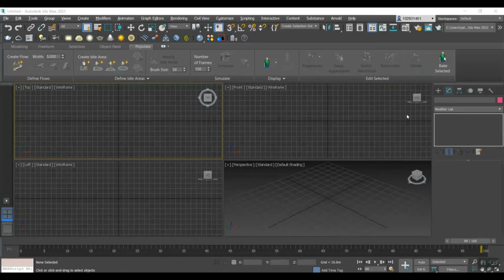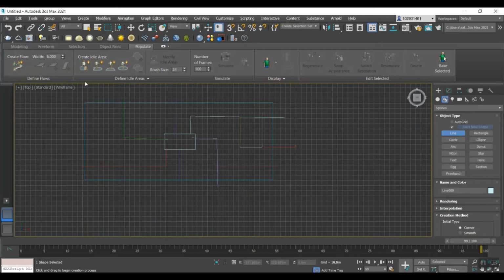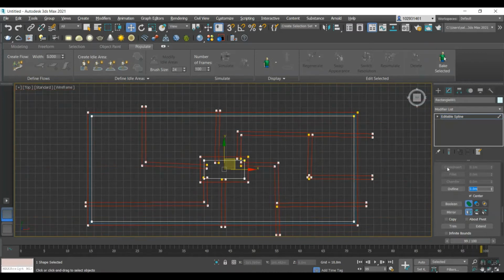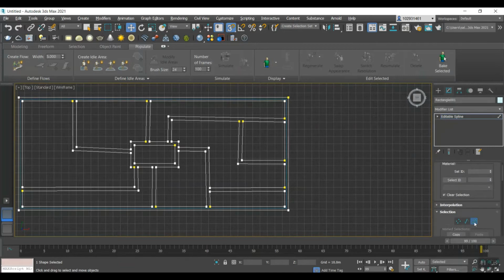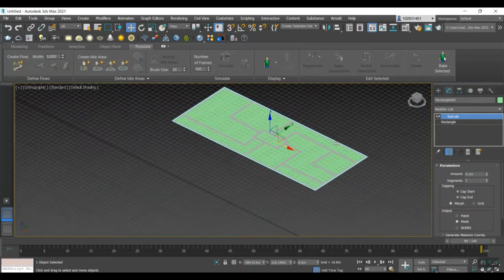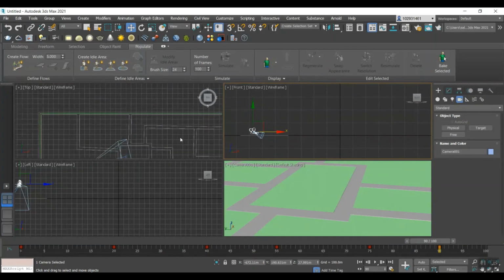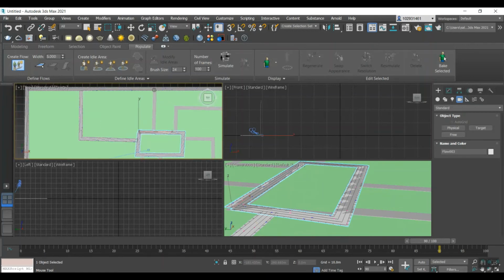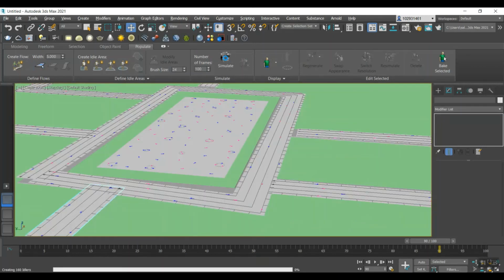Tutorial 8 FOOTPATH POPULATE SET UP CAMERA